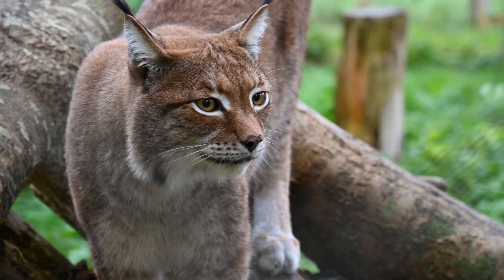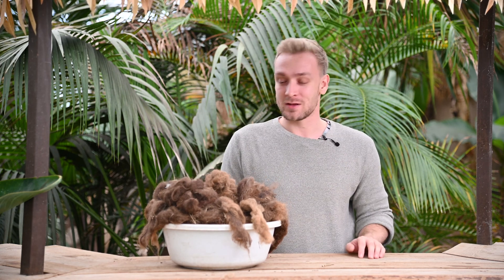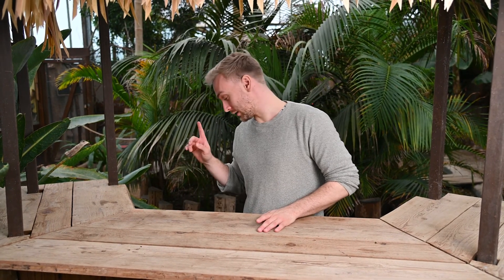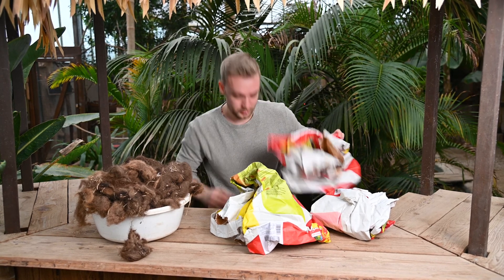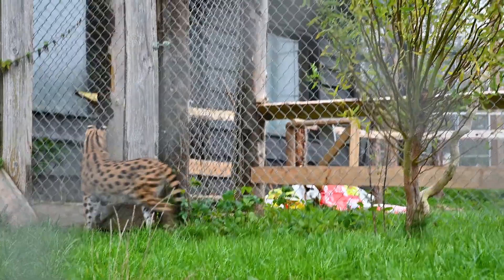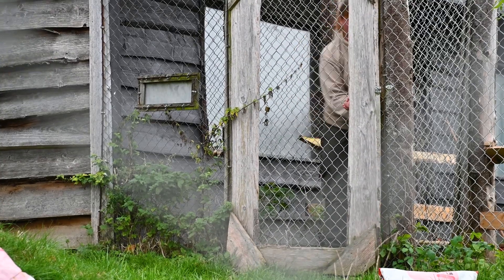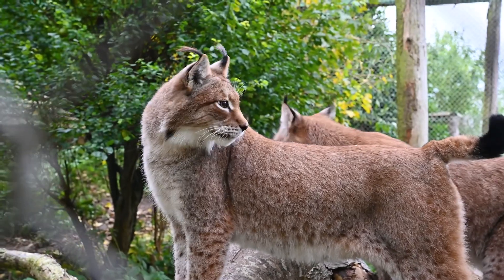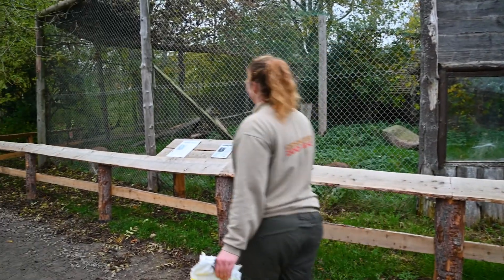Rescue zoo - Big cat enrichment with camel hair in the rescue zoo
Today in the rescue zoo we are doing enrichment with the big rescue cats.

10:00 AM CET - 18:00 PM CET.
2:00 AM PT-10:00 AM PT.